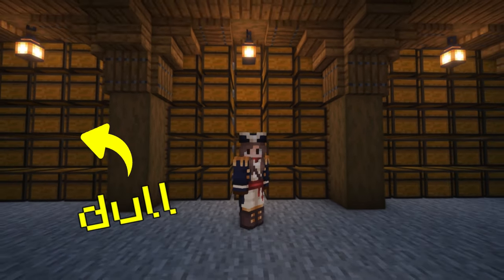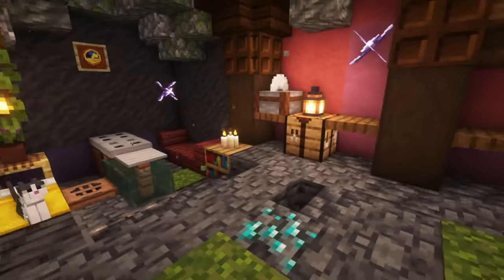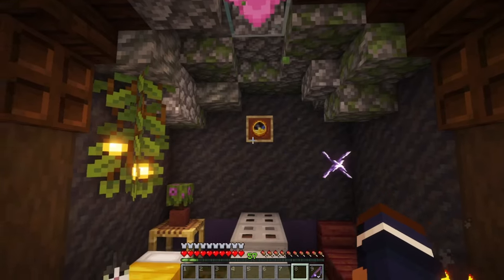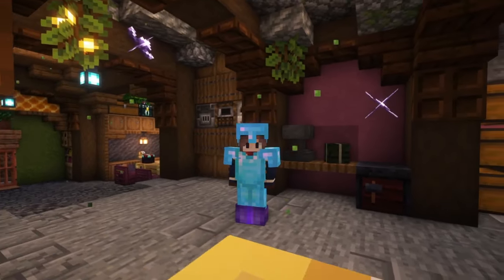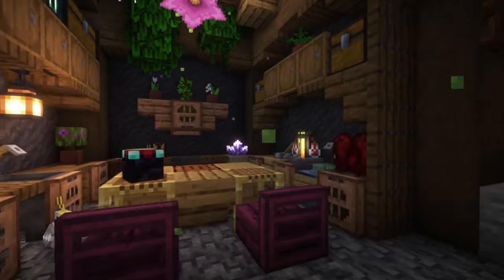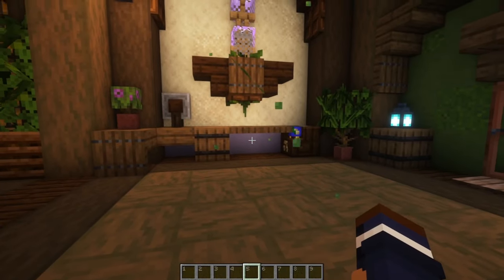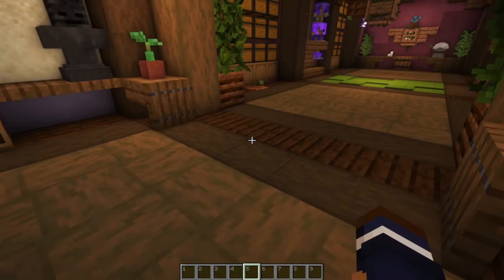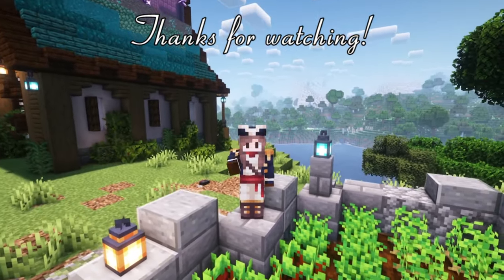My Three Levels of Underground Storage Rooms | Minecraft Build Ideas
Come take a tour of three aesthetic, easy-to-build underground storage rooms! I'll show you my designs for storage rooms that are both big and small - one beneath a mangrove swamp, and the others inside mountains! I'll also share some interior design tips for improving the general aesthetic of your storage houses. All of these are easy enough to build in Minecraft survival, whether you're on 1.19, 1.20, or beyond!

Timestamps
0:00 - Intro
0:24 - Iron Farm AFKave
3:48 - Mountain Waterfall Storage
7:08 - Ultimate Storage Hall